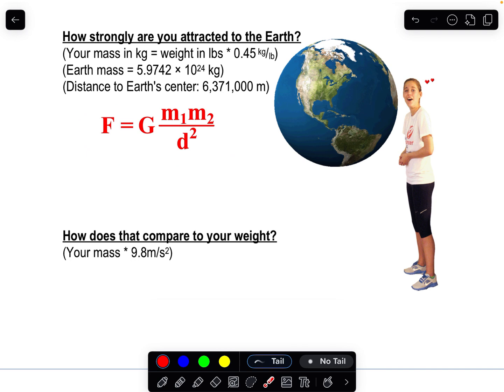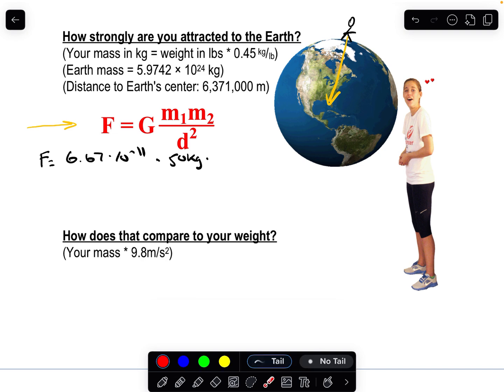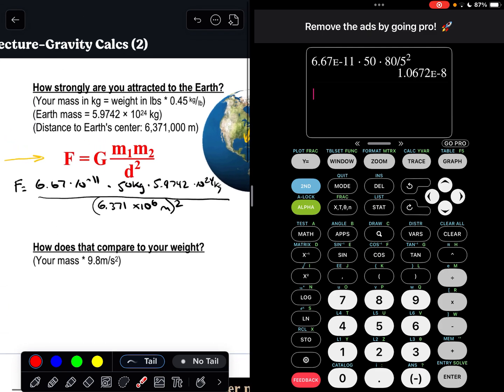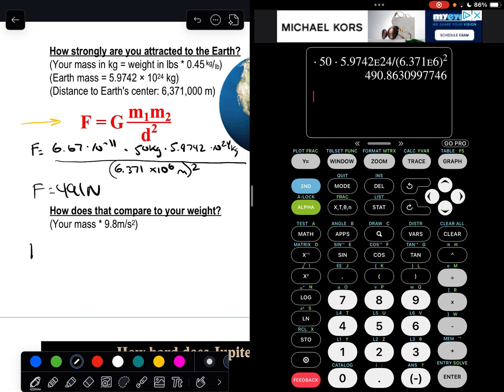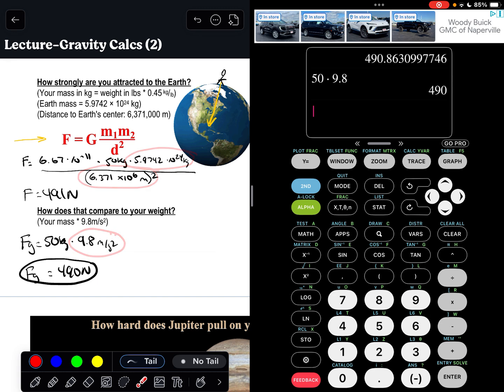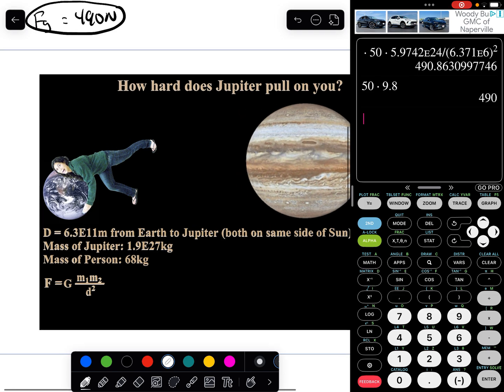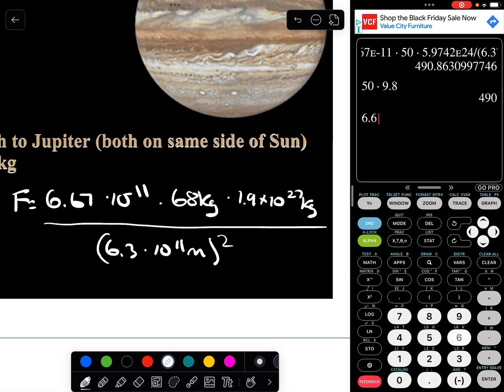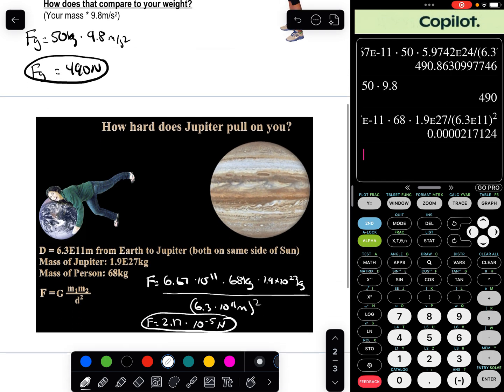Gravity equation tutorial